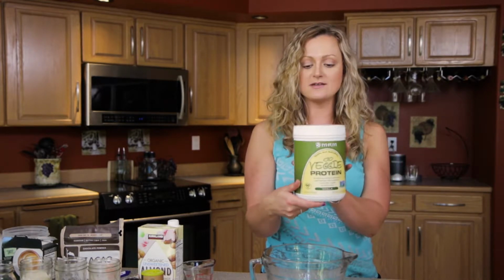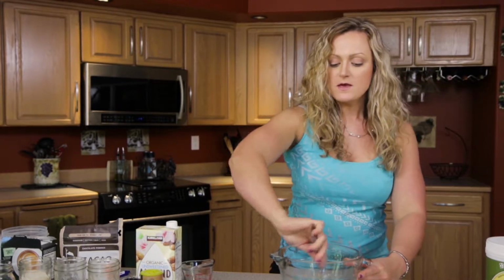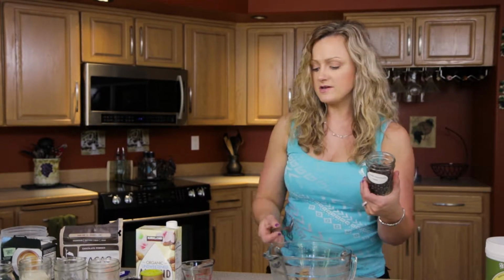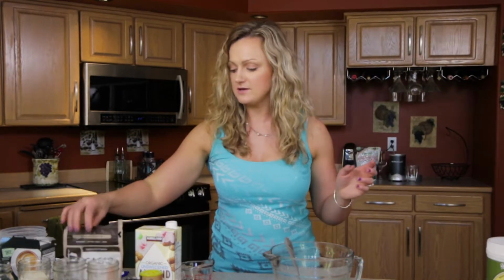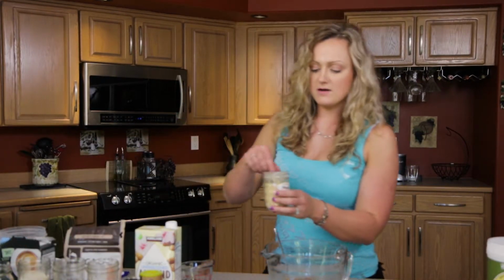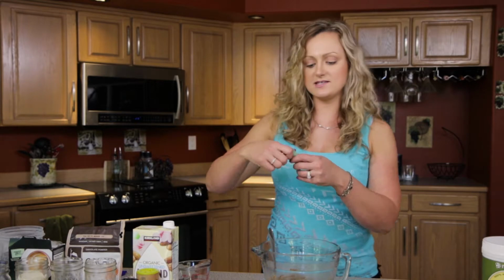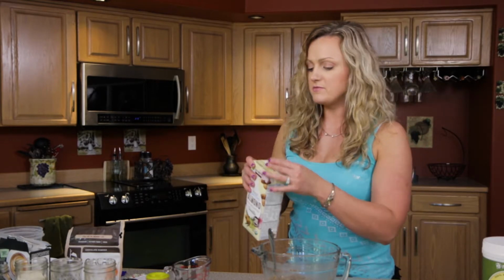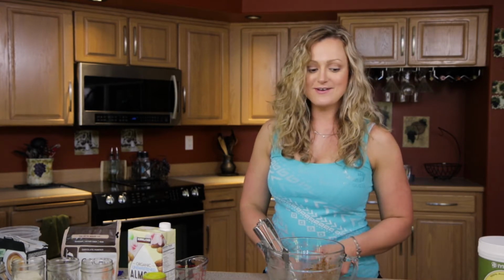Energy Bites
Welcome to my kitchen! My name is Mera Cosgrove, I am a certified Holistic Health Coach and Master Trainer.
I am passionate about women's health and fitness, and I LOVE to create healthy new recipes that are perfect for busy moms, business owners, or any women that want easy to make, stress free meals!